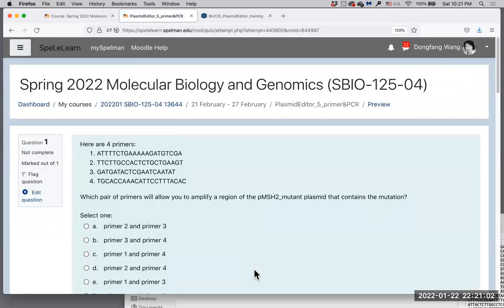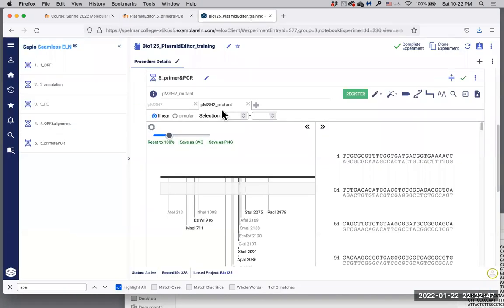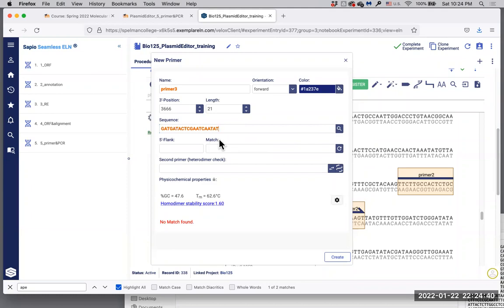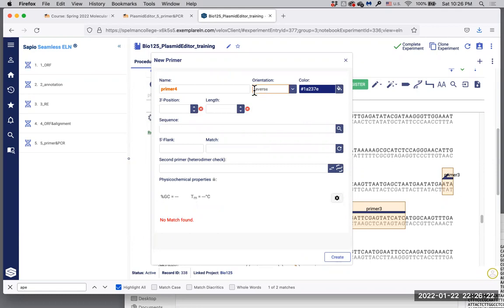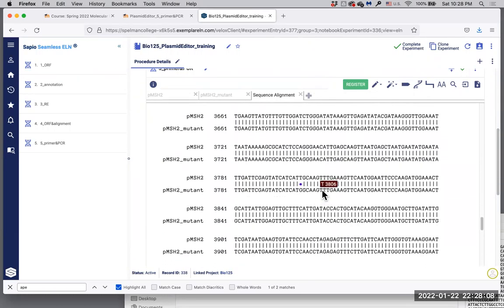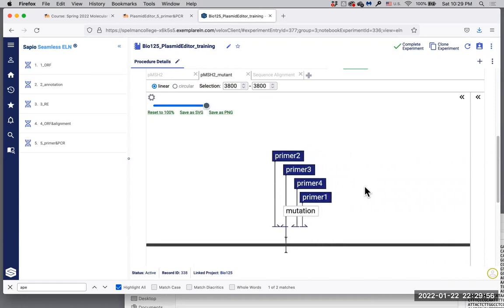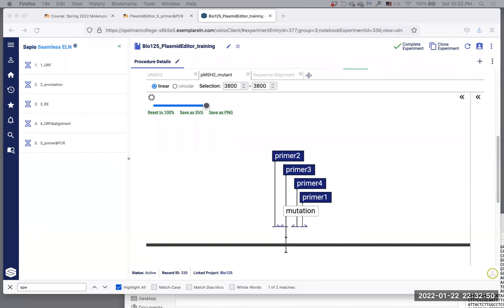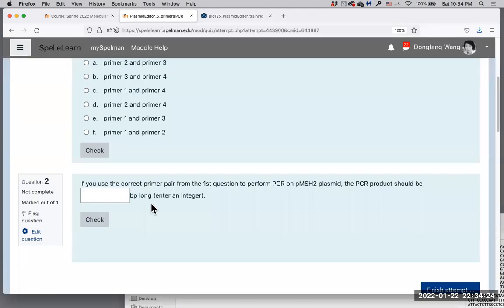PlasmidEditor_5_primer&PCR